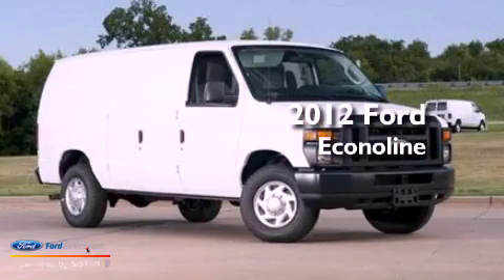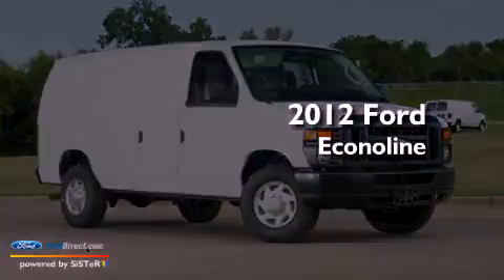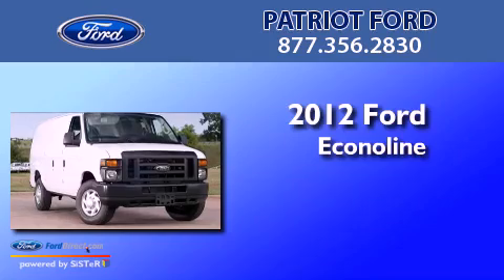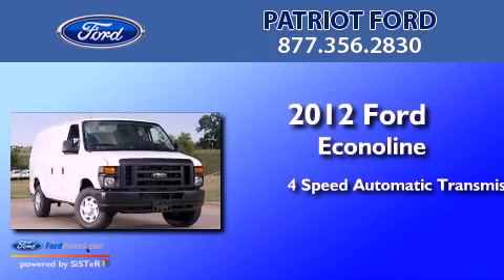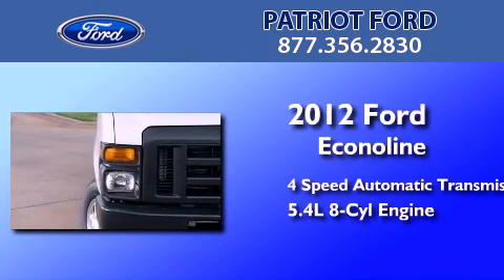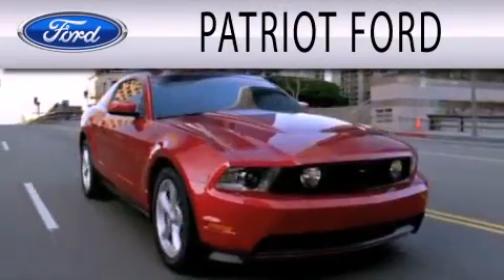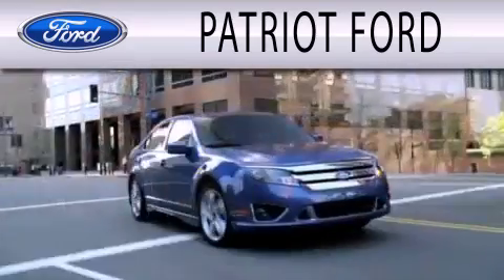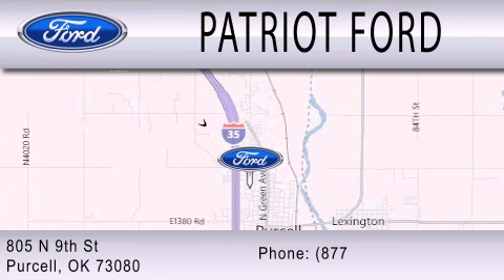2012 FORD ECONOLINE 250 Purcell OK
Year : 2012
 Make : FORD
 Model : ECONOLINE 250
 Engine : 5.4L V8 16V MPFI SOHC FLEXIBLE FUEL
 Trans . : 4-SPEED AUTOMATIC
 Exterior : OXFORD WHITE
 Miles : 3

 Stock : CDB37309